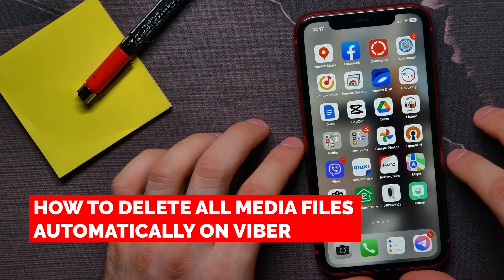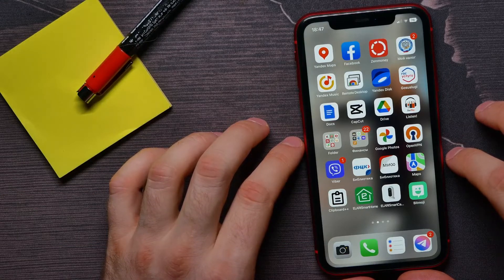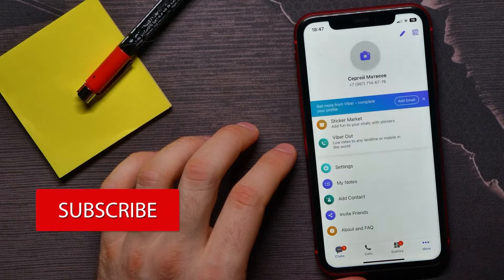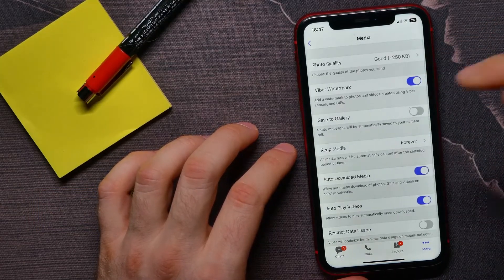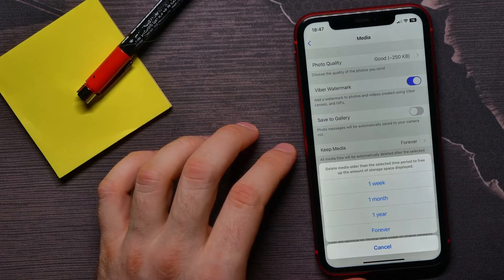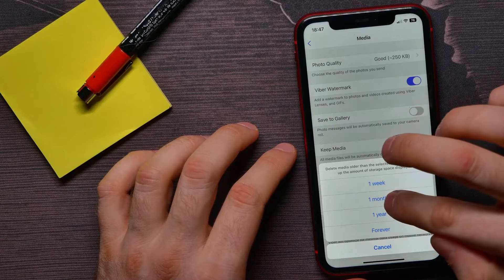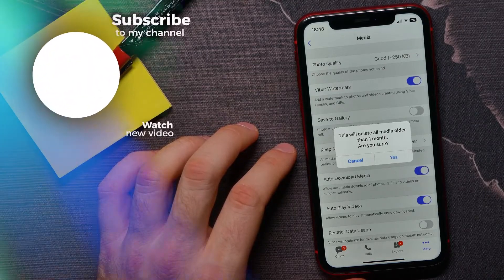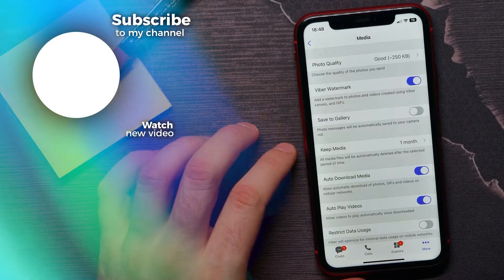How to Auto-Delete All Media Files on Viber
In this video i show simple way How to Auto-Delete All Media Files on Viber